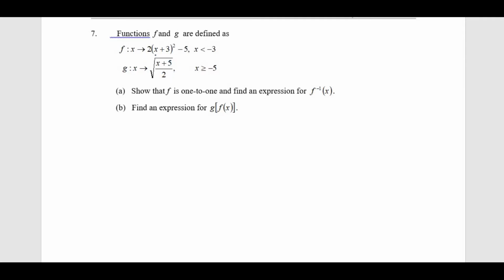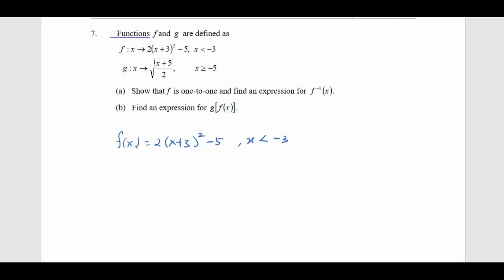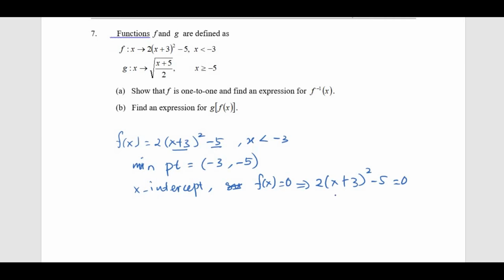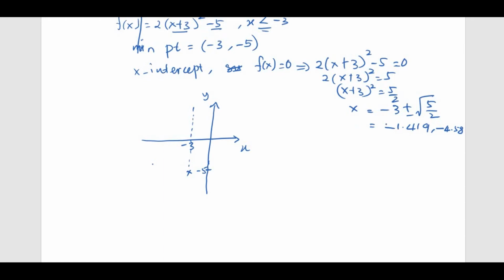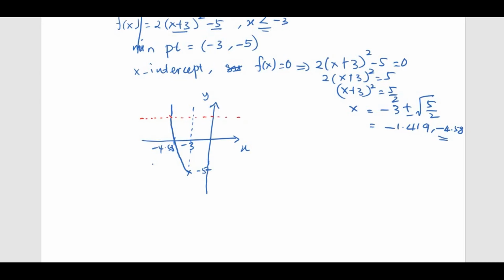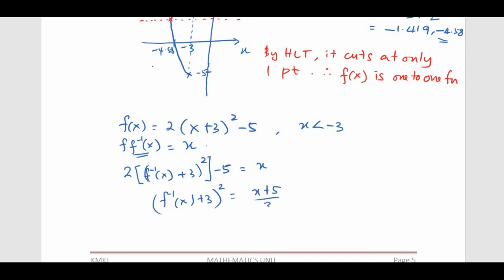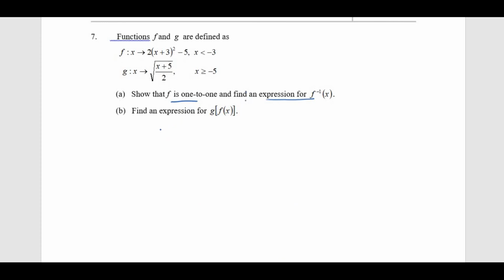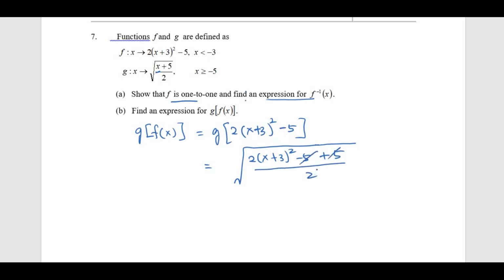TUTORIAL SUBTOPIC 5.3 (Q 7)